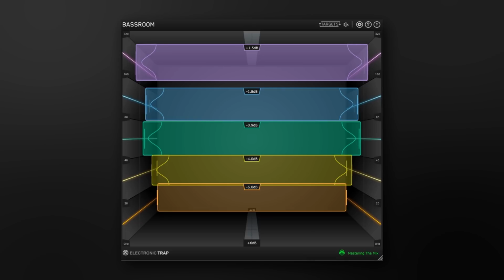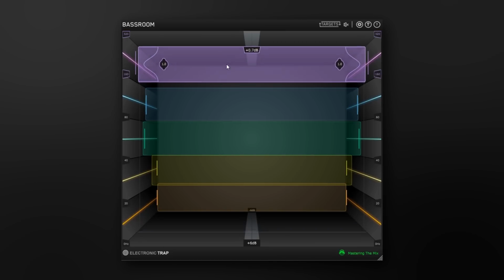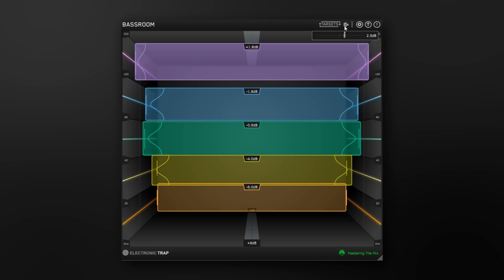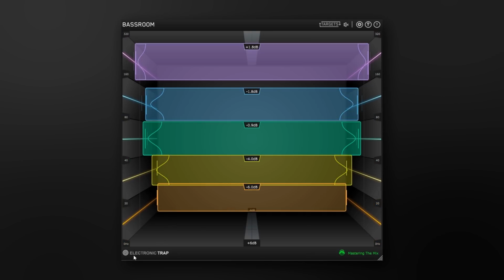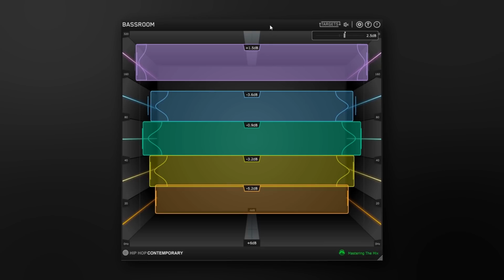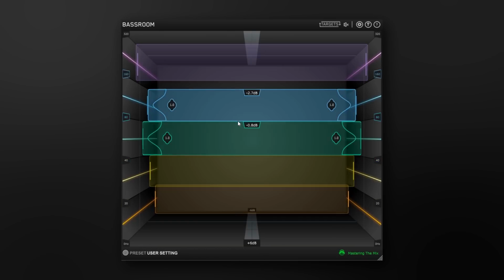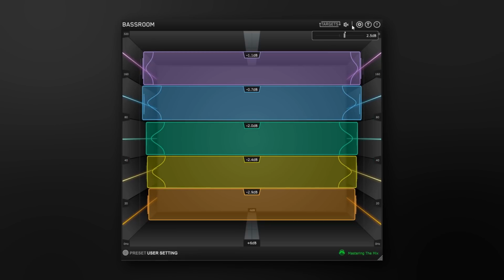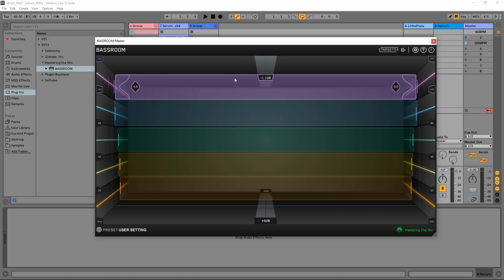Bassroom by Mastering the Mix | Tutorial & Review of Main Features | Mastering Bass Tutorial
Bassroom by Mastering the Mix is a Bass EQ that makes your bass better every time! It is a  static 6 band EQ for just the low end frequencies. The frequency range is from top to bottom and the gain boost / cut is set in the Z plane of the virtual 3D enviorment. Push the band back to cut and pull it forward to boost.

The real power of Bassroom comes from the preset targets from many popular musical genres. Simpy pick the genre for your project and then move the EQ bands back and forth to hit the targets that are present as solid lines in the sides of the interface. It really is that simple. You will be very happily surpirsed after just a couple uses of Bassroom.

As if that wasn't enough, you can use any of your own tracks from your library to set targets. Hit the target icon in the bottom left of the GUI and import any audio files. You can even use professionally mixed and mastered tracks that sound the way you want your projects to sound.